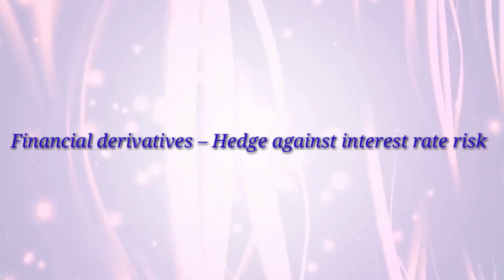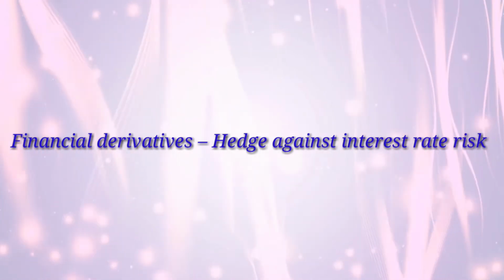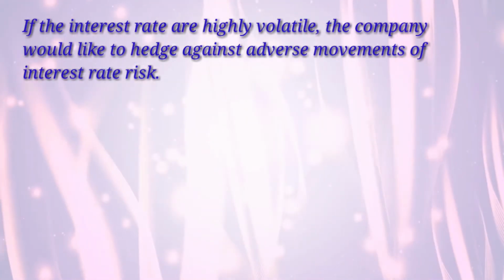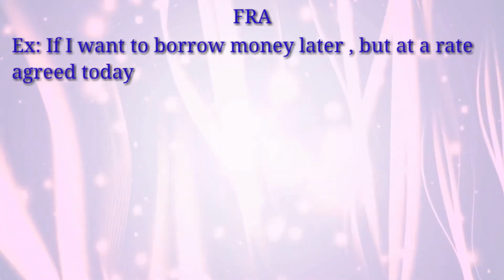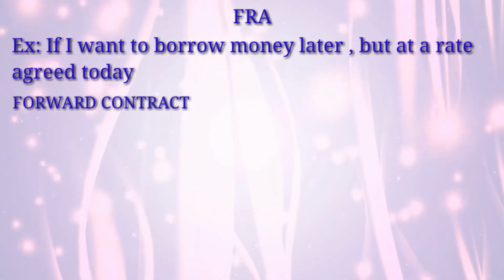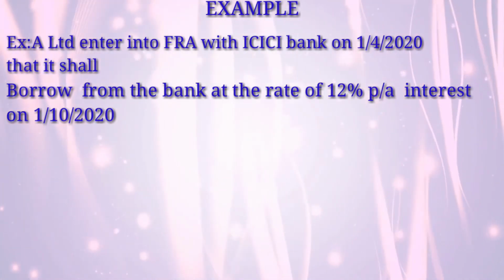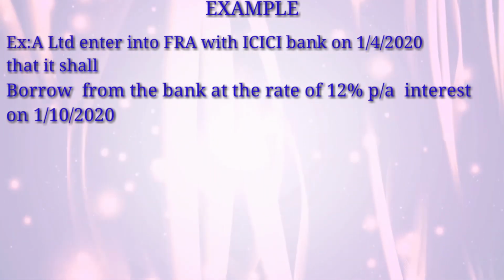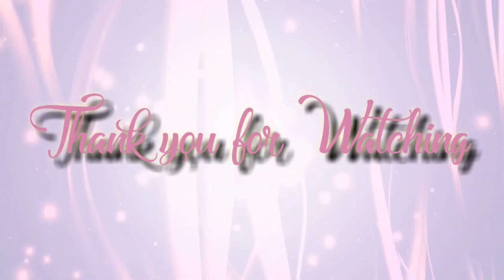FINANCIAL DERIVATIVES TO COVER FOREX RISKS: FORWARD RATE AGREEMENT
THIS IS AN IMPORTANT CONTENT FROM DERIVATIVES SEGMENT- ESPECIALLY THE USE OF FINANCIAL DERIVATIVES  TO COVER FOREX RISK FORWARD RATE AGREEMENT IS ONE OF THE OPTIONS FOR THIS PURPOSE.